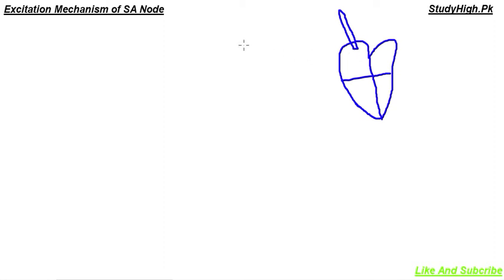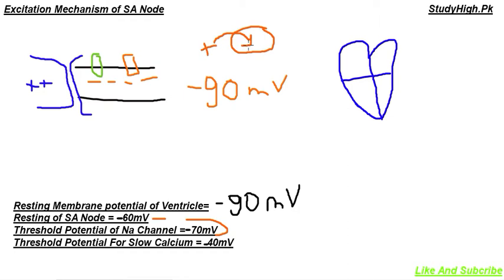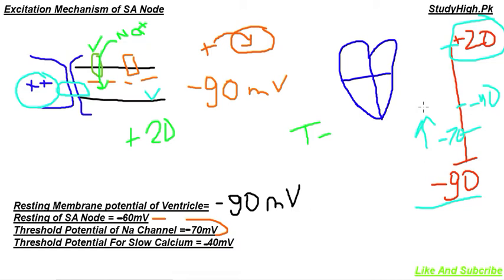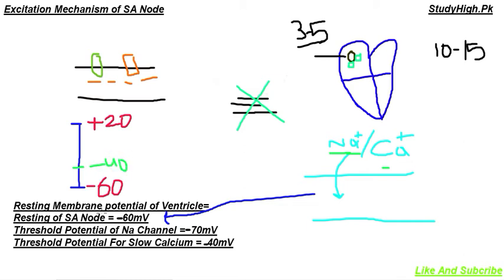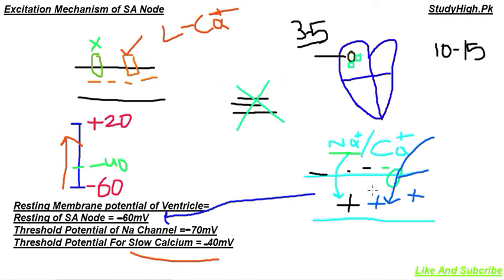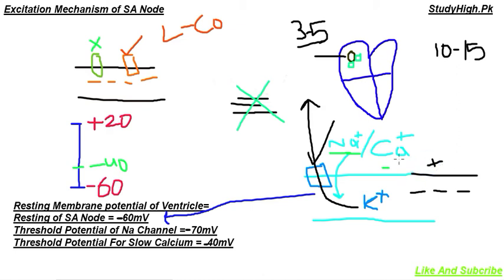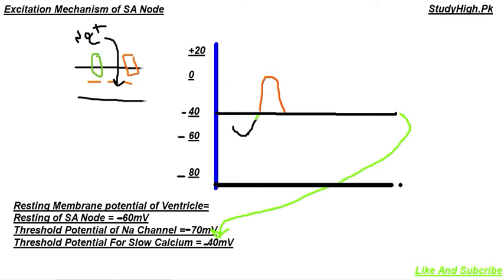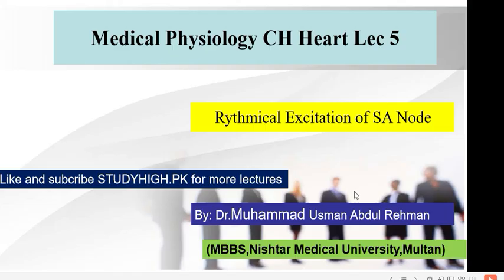Medical Physiology Ch Heart Lec 5-SA Node Self Excitation Mecahanism